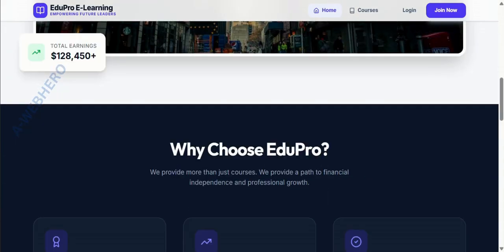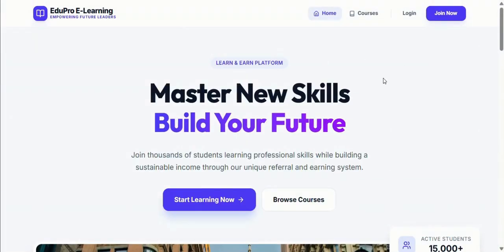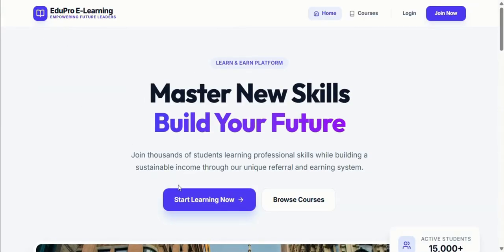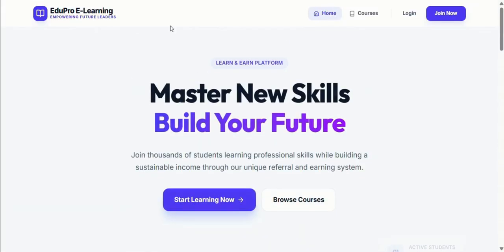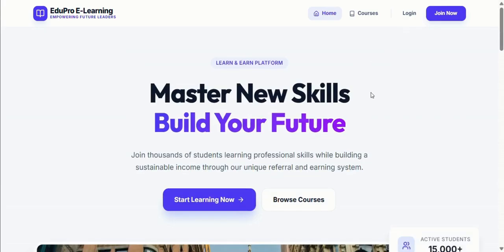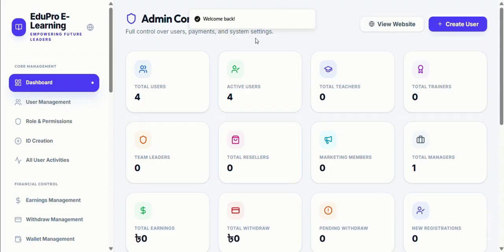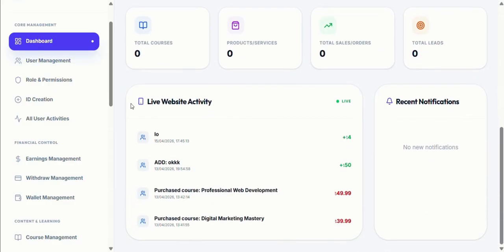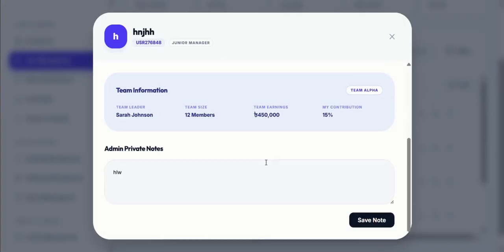Welcome to EduPro — a powerful E-Learning platform where education.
Welcome to A-WEBHERO 🚀
Your one-stop solution for Web Development, Website Design, Domain & Hosting, and Digital Business Tutorials in Bangla & English.

এই চ্যানেলে আপনি শিখবেন—
✔️ Professional Website Design (Business, E-commerce, Portfolio)
✔️ Web Development Tutorials (HTML, CSS, JavaScript, PHP, Laravel, WordPress)
✔️ Domain & Web Hosting Buying Guide
✔️ cPanel, VPS, Server & Website Security Tips
✔️ Website to Android App (APK) Conversion
✔️ Online Business & Freelancing Career Guidance
✔️ SEO, Digital Marketing & Branding Basics

A-WEBHERO তৈরি করা হয়েছে তাদের জন্য, যারা নিজের বা ক্লায়েন্টের জন্য
একটি Fast, Secure & Modern Website বানাতে চান অথবা
Online Business শুরু করতে চান।

📌 Easy explanations in Bangla
📌 Practical tutorials & real-life projects